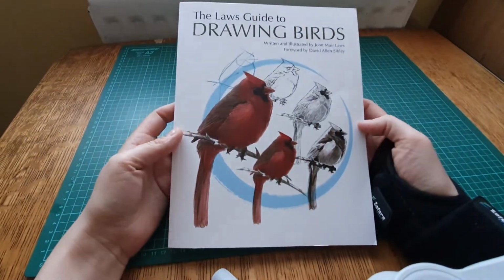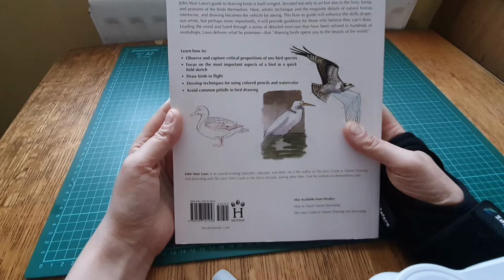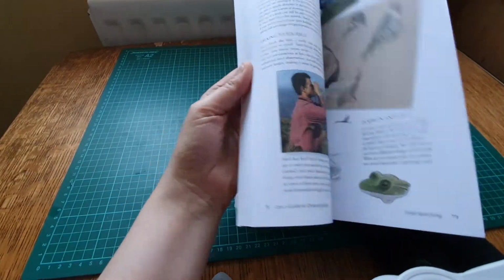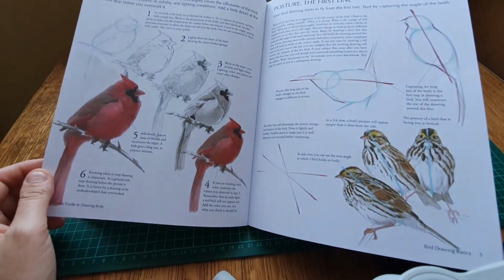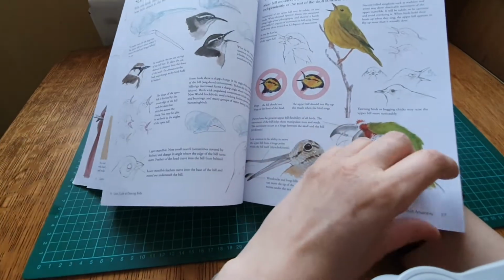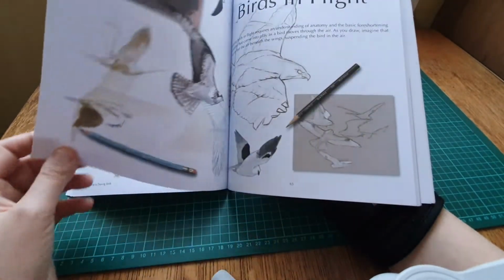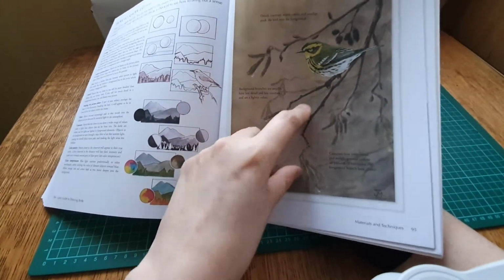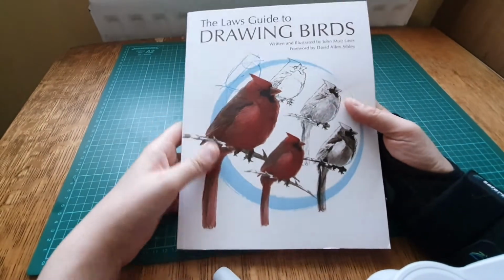The Laws Guide to Drawing Birds by John Muir Laws.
This book is so useful if you are wanting to learn how to draw birds like myself. It teaches you to understand a birds anatomy, how the feathers lay, this in turn helped me achieve some decent sketches.